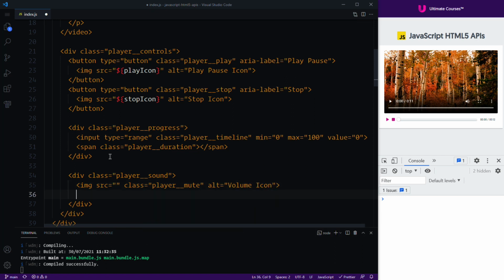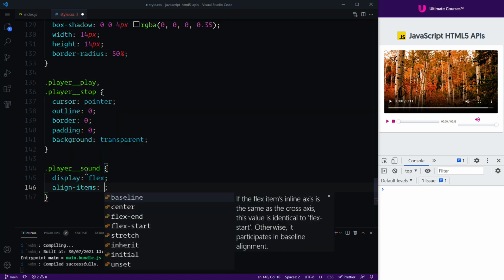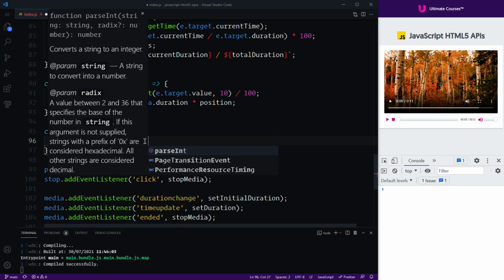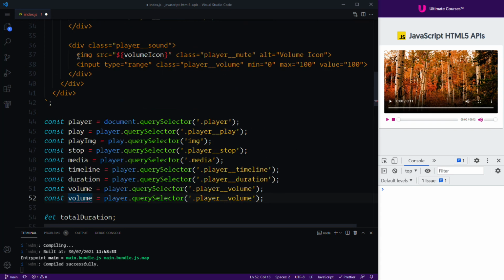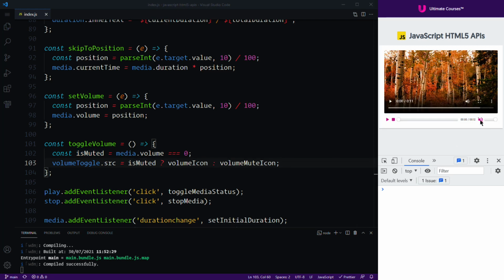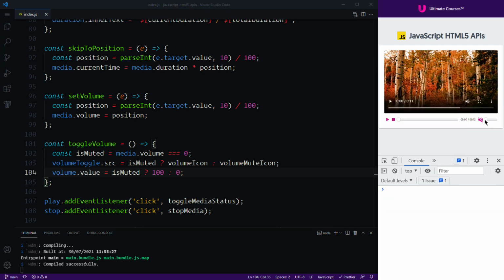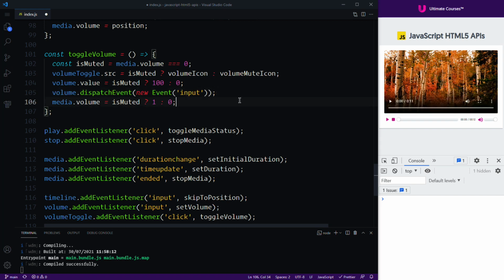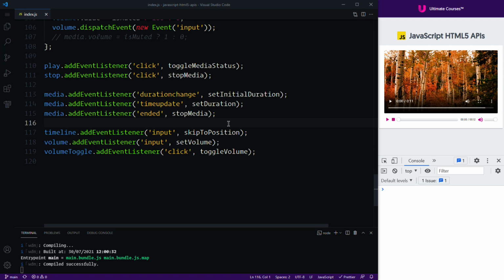JavaScript HTML5 APIs 027 Scrubbing Volume Levels and Mute Functionality